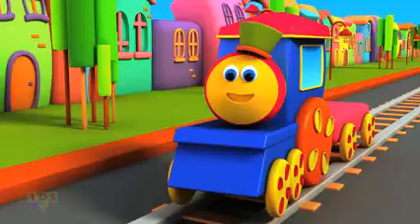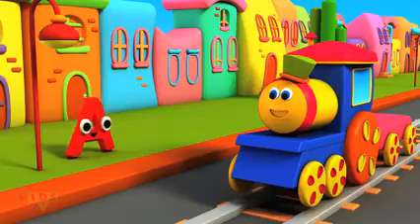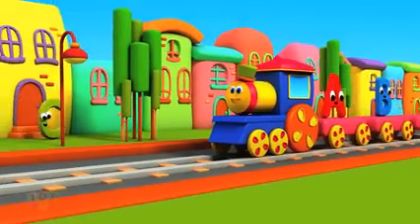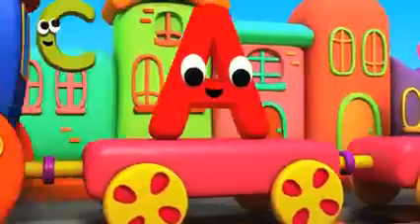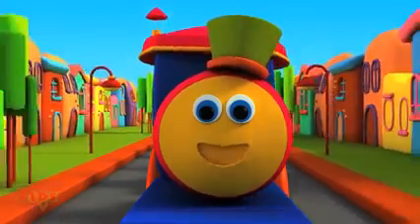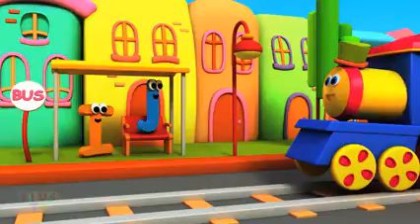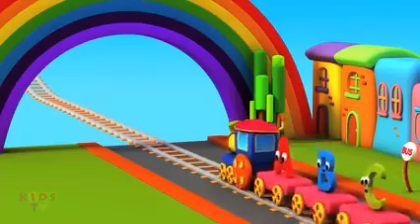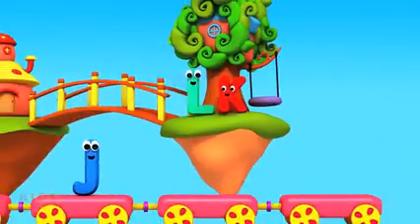Baby train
Playful song